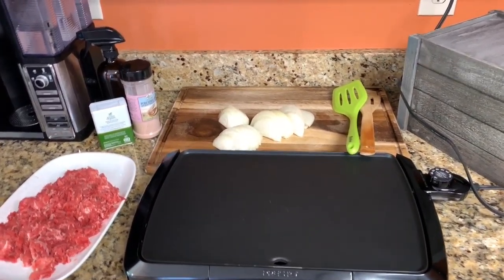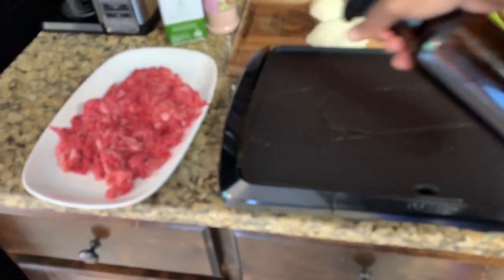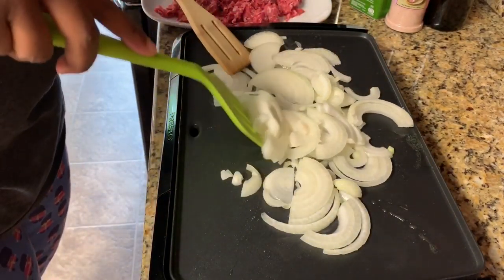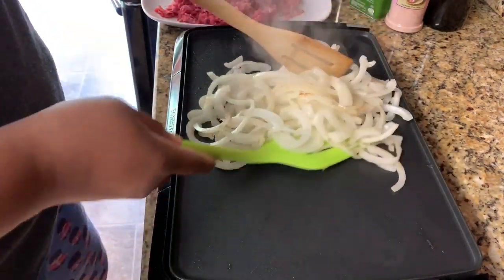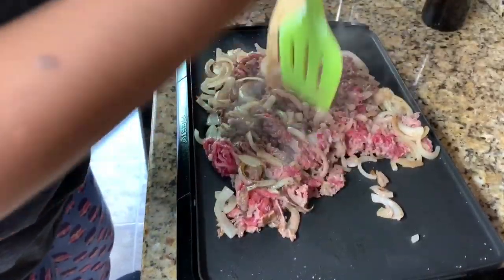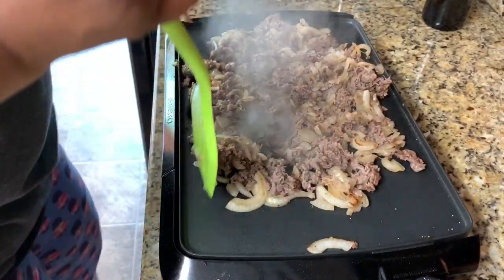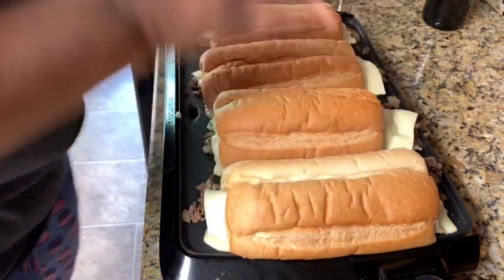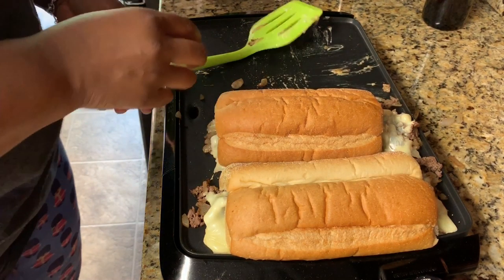Authentic~ Philly Cheese Steak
Authentic Philly cheese video (Must Watch)
My spin on an old time classic.